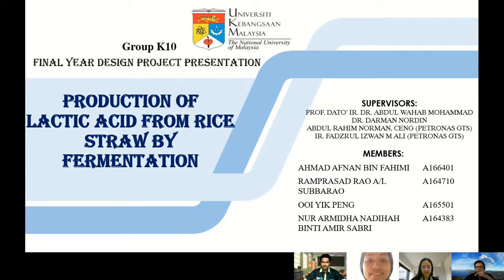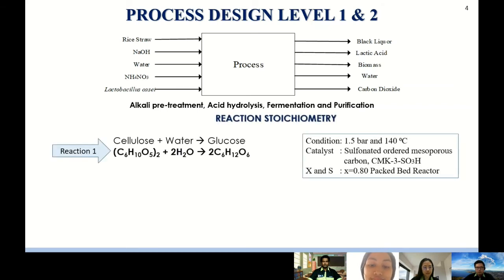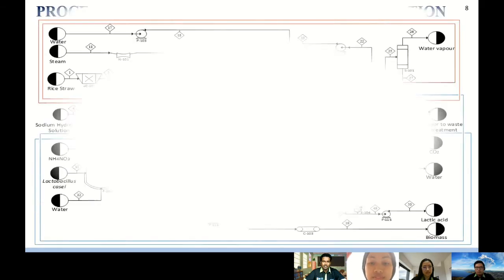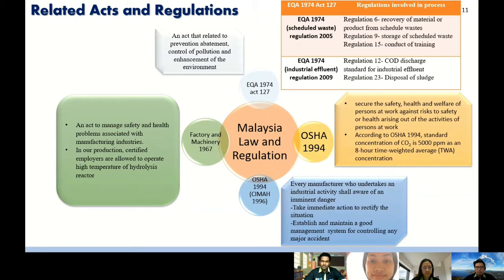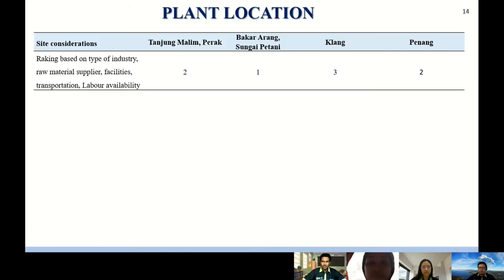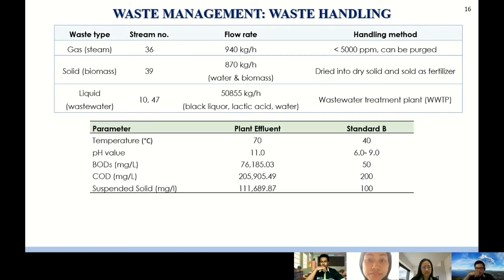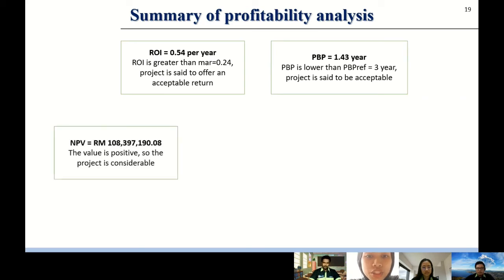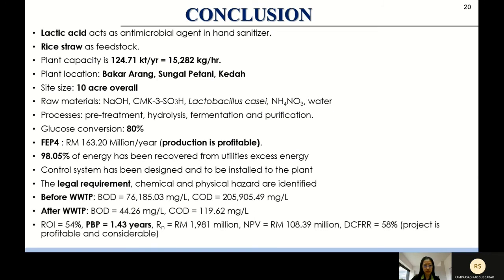Final Year Design Project Group K10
Production of Lactic Acid by Fermentation

1. AHMAD AFNAN BIN FAHIMI (A166401)
2. RAMPRASAD RAO A/L SUBBARAO (A164710)
3. OOI YIK PENG  (A165501)
4. NUR ARMIDHA NADIHAH BINTI AMIR SABRI
    (A164383)